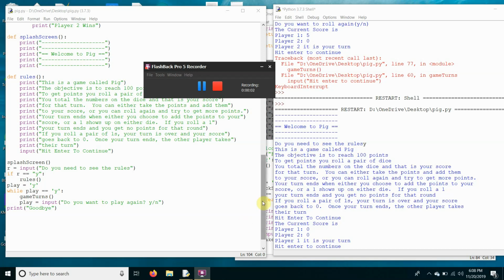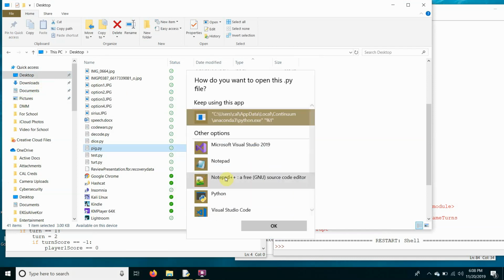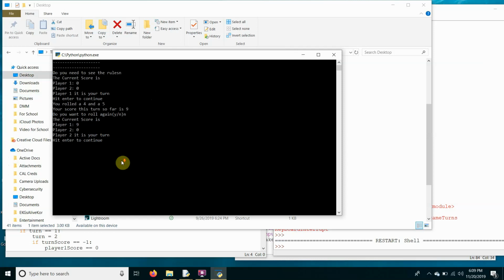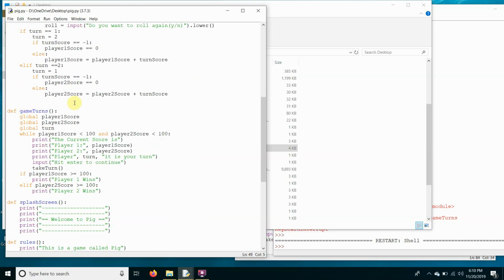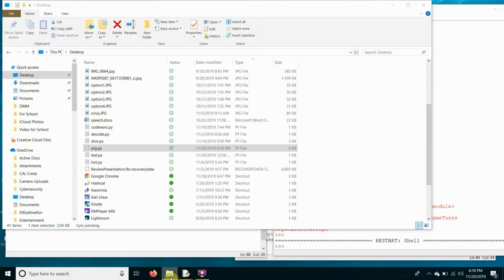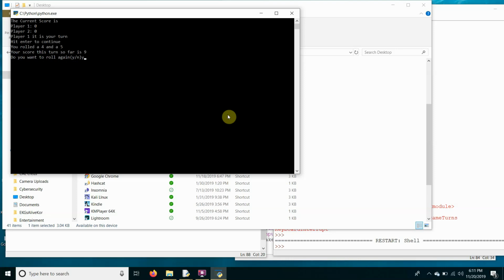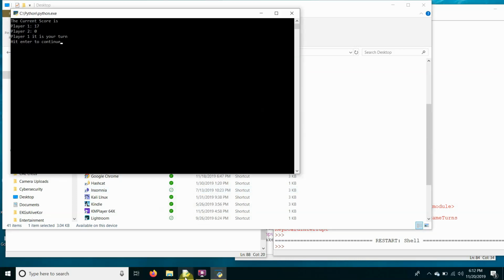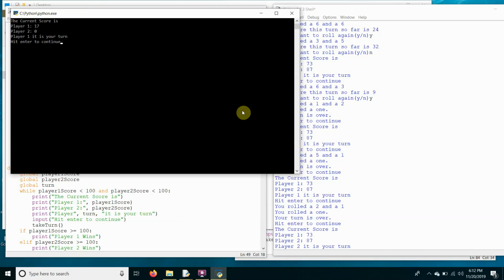Python Dice Game Tutorial Part 5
Final part of simple Python dice game tutorial.